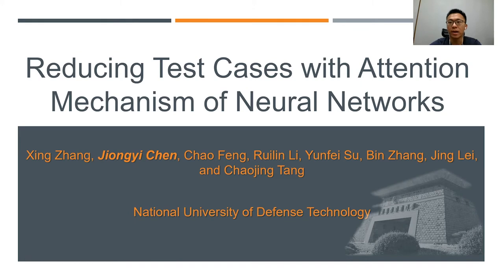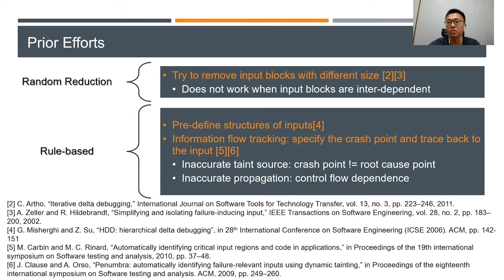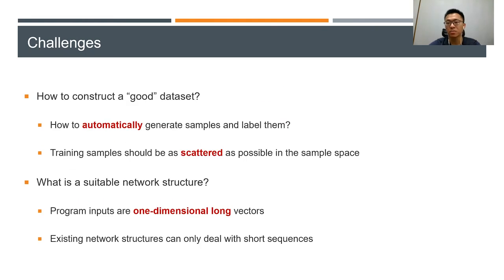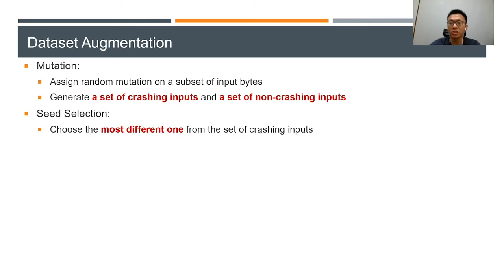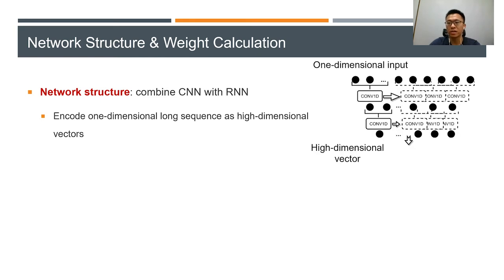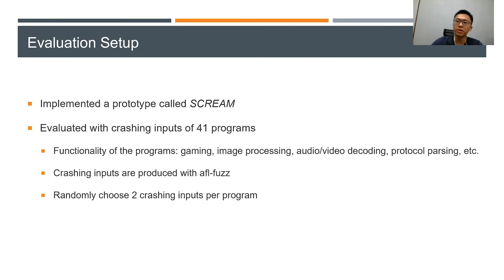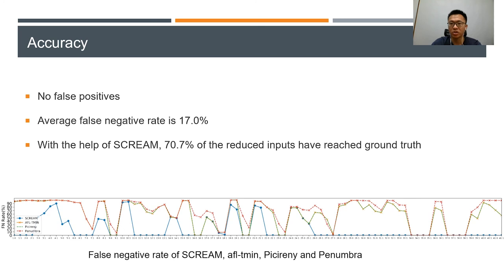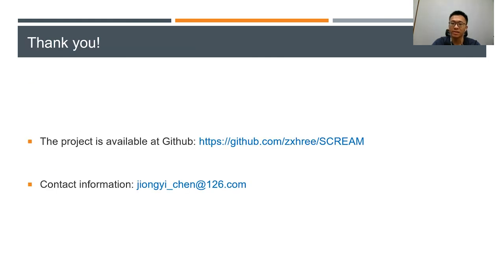USENIX Security '21 - Reducing Test Cases with Attention Mechanism of Neural Networks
Xing Zhang, Jiongyi Chen, Chao Feng, Ruilin Li, Yunfei Su, Bin Zhang, Jing Lei, and Chaojing Tang, National University of Defense Technology

As fuzzing techniques become more effective at triggering program crashes, how to triage crashes with less human efforts has become increasingly imperative. To this aim, test case reduction which reduces a crashing input to its minimal form plays an important role, especially when analyzing programs with random, complex, or large inputs. However, existing solutions rely on random algorithms or pre-defined rules, which are inaccurate and error-prone in many cases because of the implementation variance in program internals.

In this paper, we present SCREAM, a new approach that leverages neural networks to reduce test cases. In particular, by feeding the network with a program's crashing inputs and non-crashing inputs, the network learns to approximate the computation from the program entry point to the crash point and implicitly denotes the input bytes that are significant to the crash. With the invisibility of the trained network's parameters, we leverage the attention mechanism to explain the network, namely extracting the significance of each input byte to the crash. At the end, the significant input bytes are re-assembled as the failure-inducing input.

The cost of our approach is to design a proper dataset augmentation algorithm and a suitable network structure. To this end, we develop a unique dataset augmentation technique that can generate adequate and highly-differentiable samples and expand the search space of crashing input. Highlights of our research also include a novel network structure that can capture dependence of input blocks in long sequences.

We evaluated SCREAM on 41 representative programs. The results show that SCREAM outperforms state-of-the-art solutions regarding accuracy and efficiency. Such improvement is made possible by the network's capability to summarize the significance of input bytes from multiple rounds of mutation, which tolerates perturbation occurred in random reduction of single crashing input.